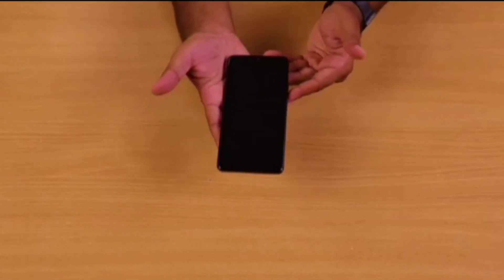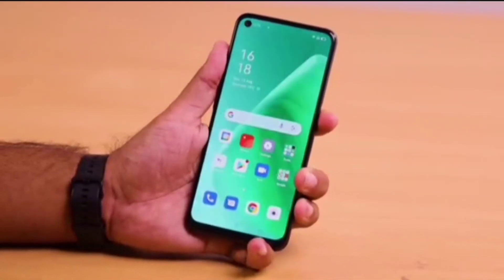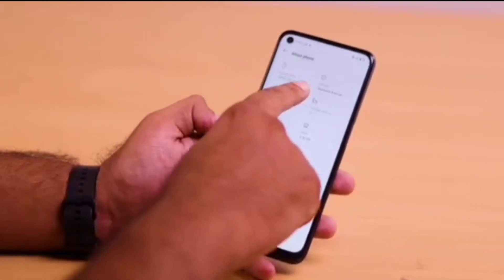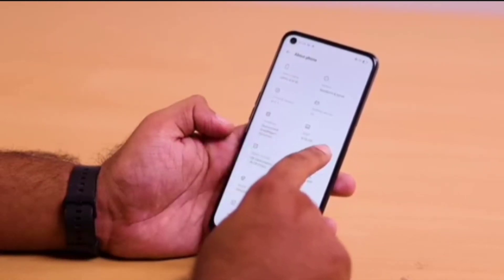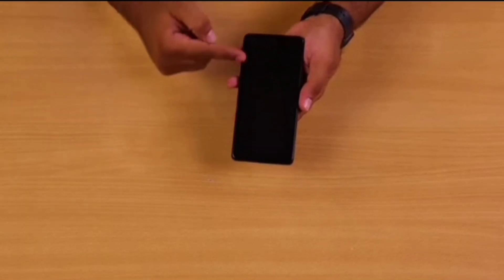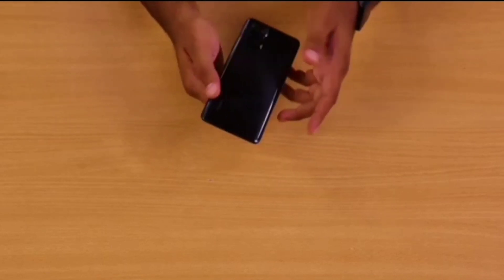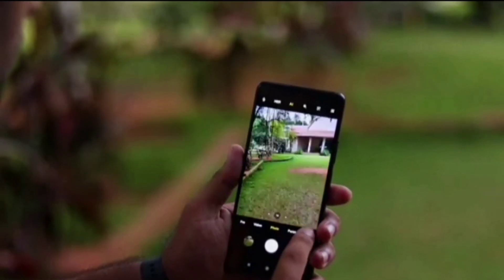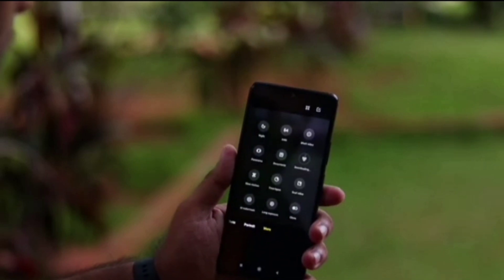Redmi Note 10 Pro (Dark Night, 6GB RAM, 128GB Storage) Best Smartphone || Giveaway 🔥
Ganpati Bappa Morya

Hey Guys
You are Watching my YouTube Channel. I hope you are like this Video .
Make sure I upload BestTechnical videos and you like it.
Love you all my YouTube Family